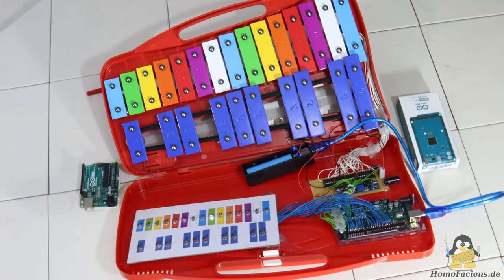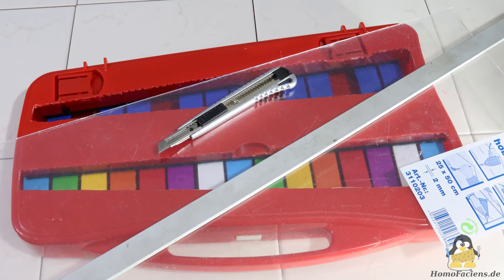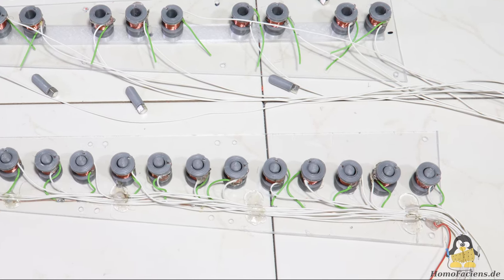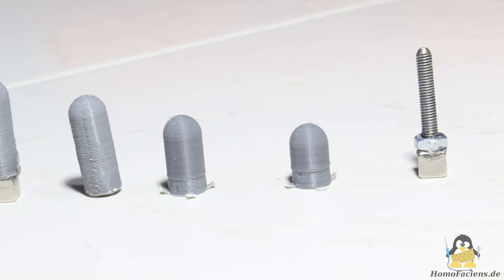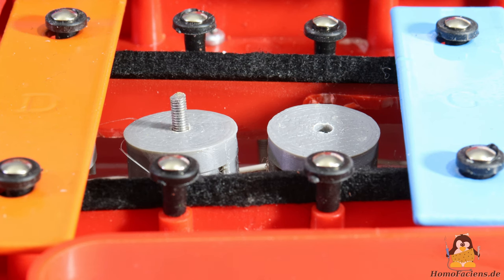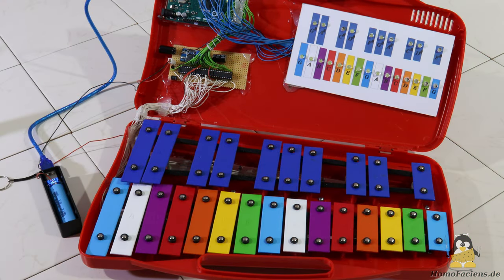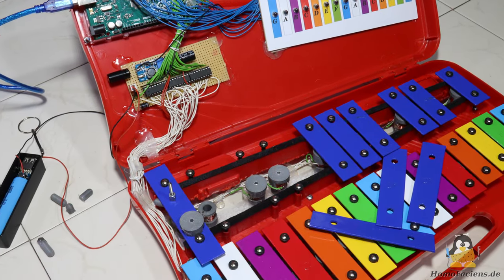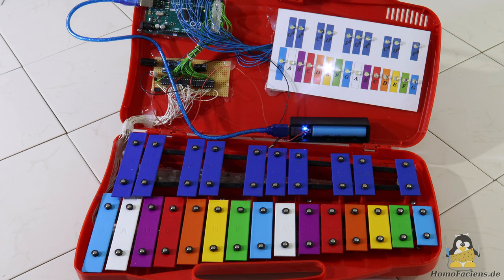Automatic Xylophone with an Arduino MEGA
All info about the automatic Glockenspiel / Xylophone including the design files and the code example on HomoFaciens:

You would like to spend me a bag of gummy bears or a bar of chocolate or both or even more as a svery pecial thank you for my work on this and other open source projects?

Table Of Contents:
00:00 Introduction
01:00 Conversion
03:19 Let's beat it!
05:18 Electronics
07:06 Use cases
10:10 Conclusion